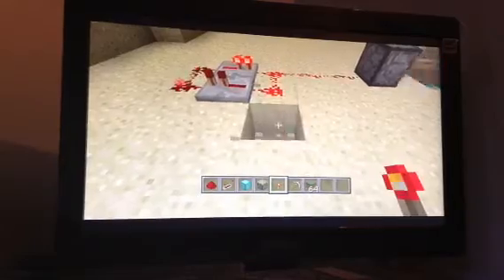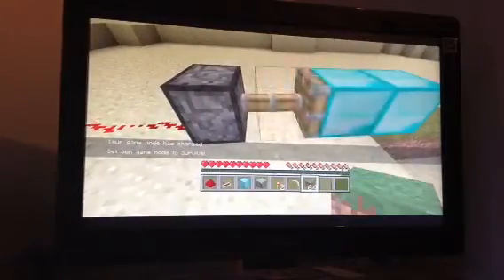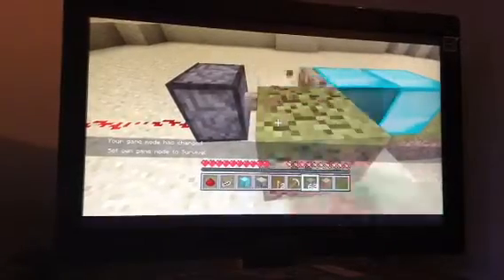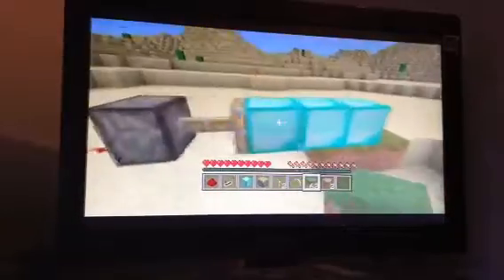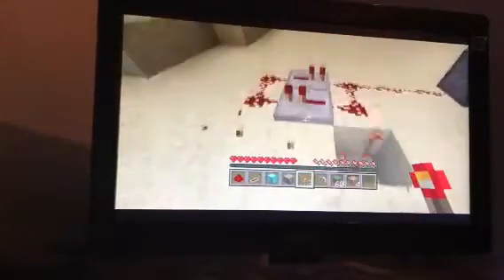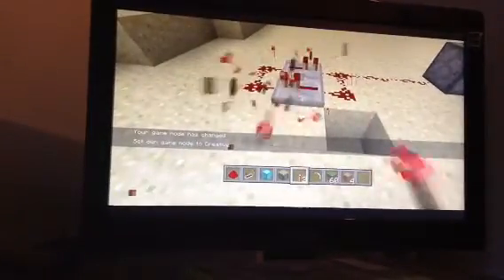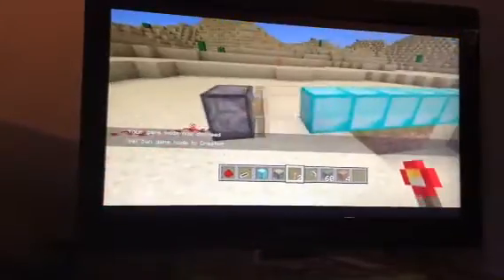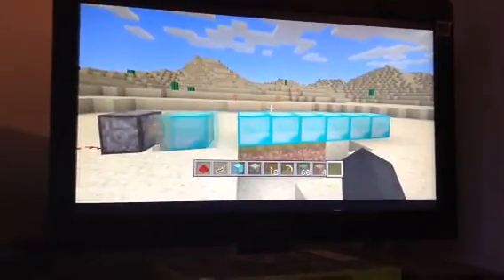How 2 Duplicate Items In Minecraft Xbox Snd PlayStation